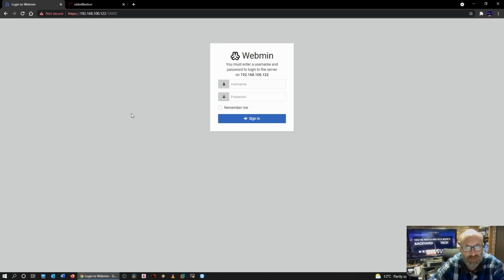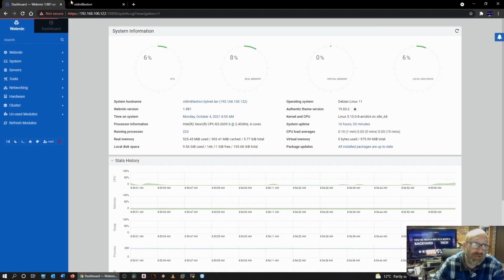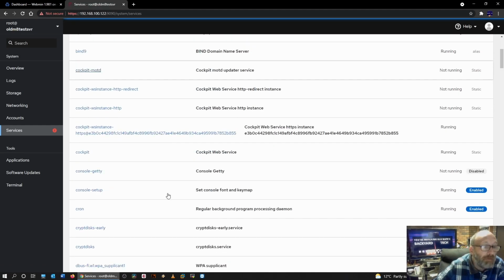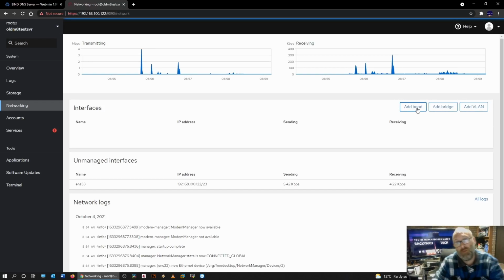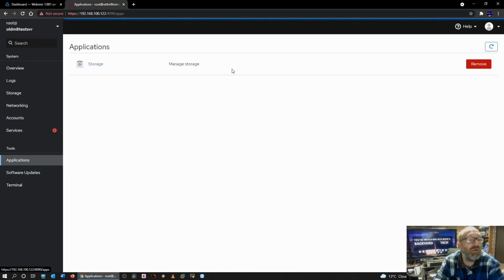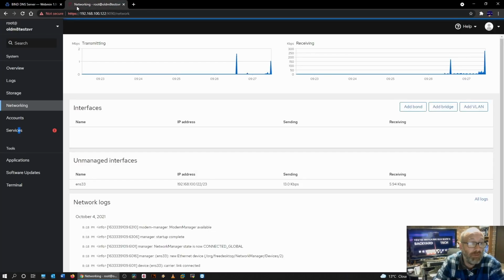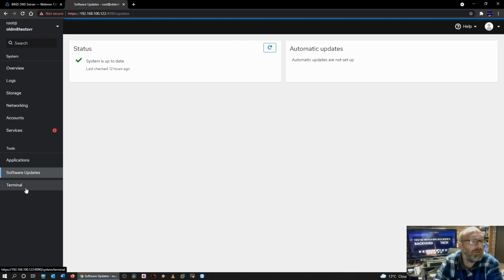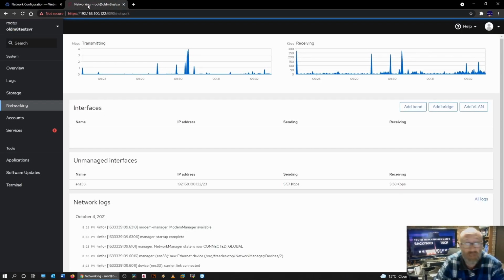Server/PC Stuff - Webmin VS Cockpit For Debian 11 - I screwed up something!!!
In this Server/PC video, we take a look at Webmin for Debian 11, and also I try to figure out what I have screwed up

Ident used at the beginning of this video is a mock made by me of the GTV 9 Melbourne Skyline ident from 1993